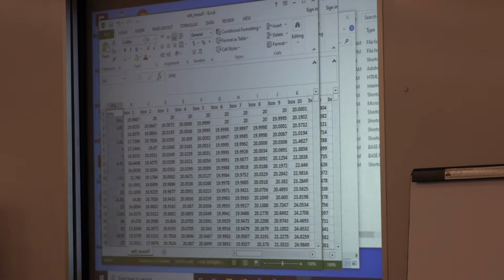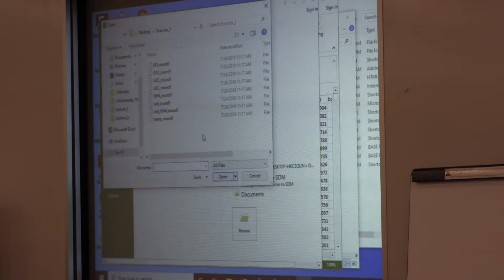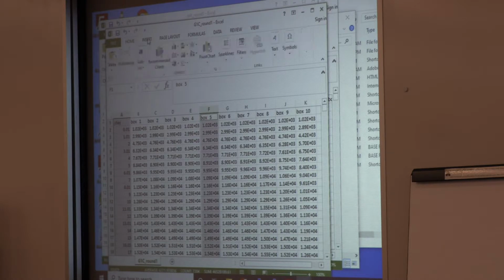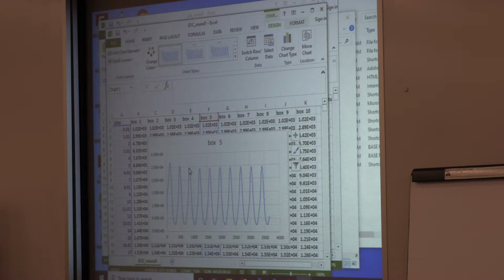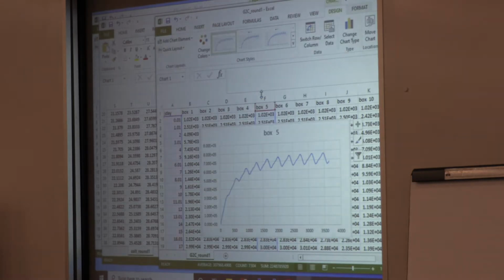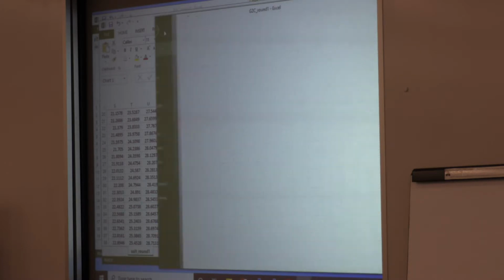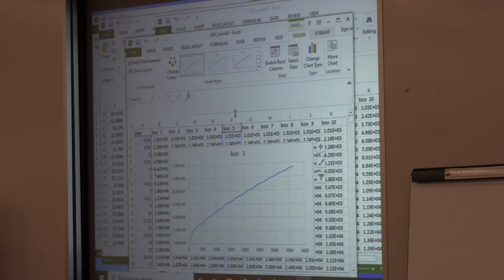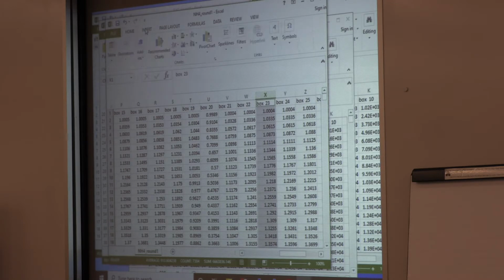Tech Transfer Workshop Day 3 Session 9 Video 4 of 6